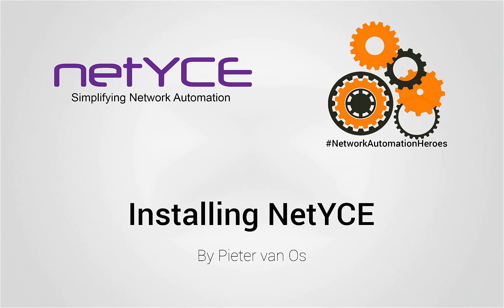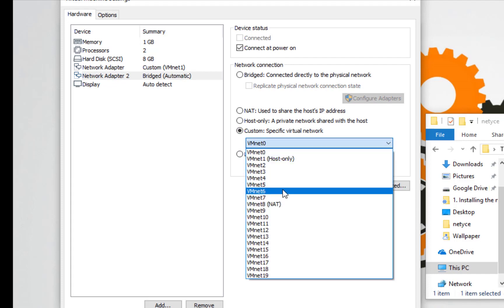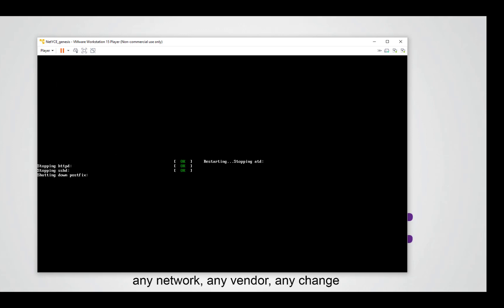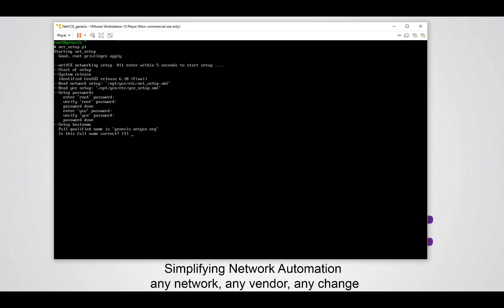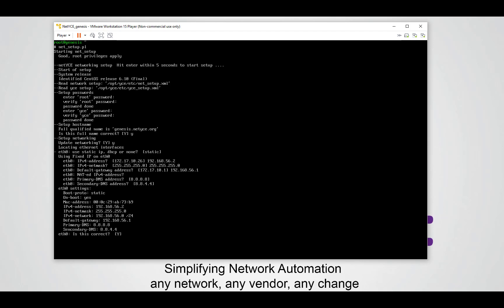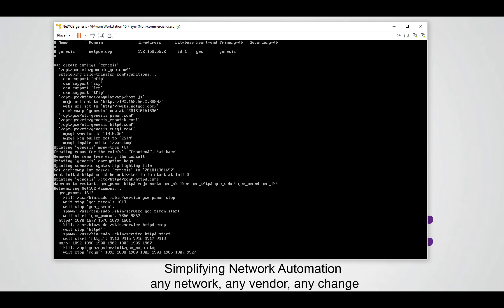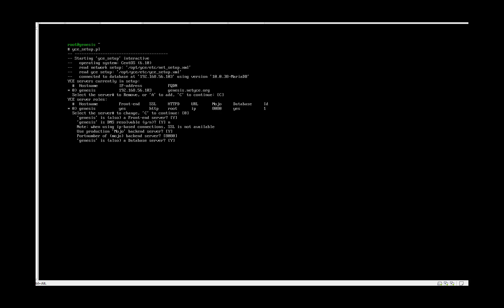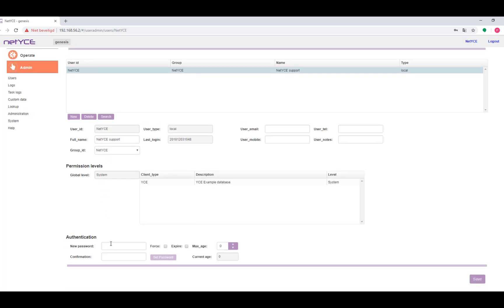Installing the netYCE Appliance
The OVA is not always up-to-date and it's very simply to get you to the latest version

A small video about how to setup your NetYCE virtual appliance.